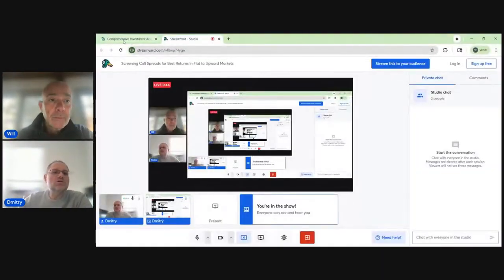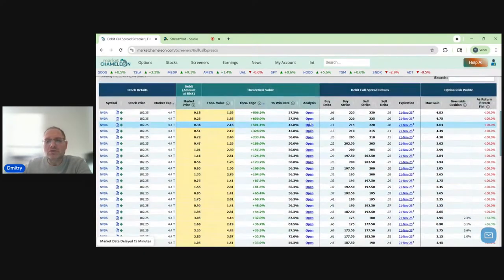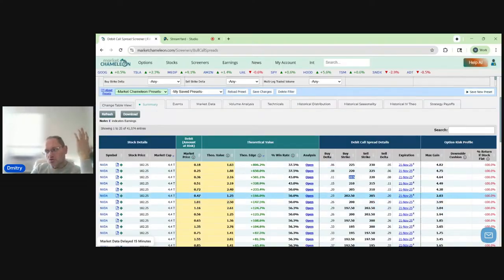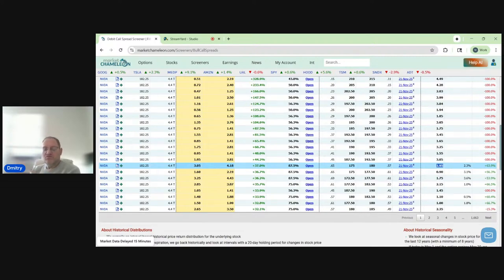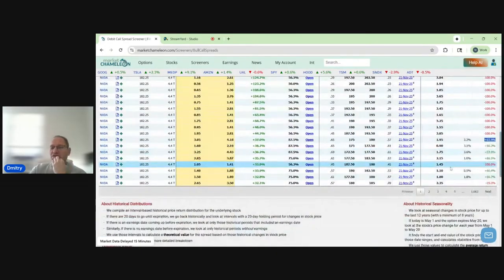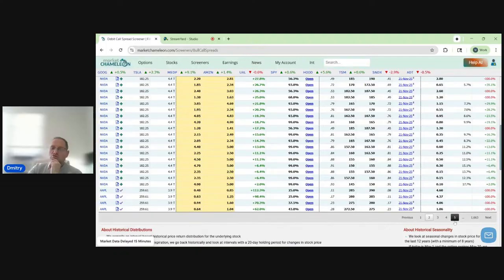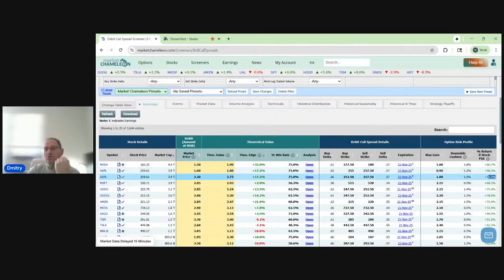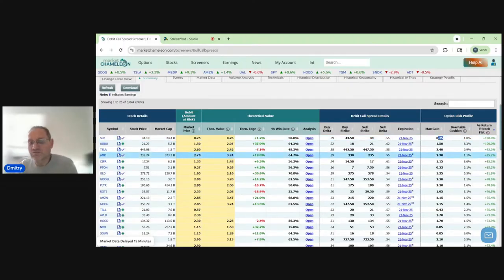Screening Call Spreads for Best Returns in Flat to Upward Markets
📈 Screening Call Spreads for High-Yield Opportunities | Market Chameleon Tutorial

In this video, you’ll learn how to use Market Chameleon’s Call Spread Screener to identify high-yield opportunities when a stock finishes flat or moves higher at expiration. Whether you’re looking to generate premium income or position for directional strength, this tutorial walks you through how to quickly filter, compare, and evaluate call spreads offering attractive reward-to-risk profiles.

We show you how to analyze market pricing, liquidity, implied volatility dynamics, and execution potential — giving you a structured way to uncover setups that fit your strategy.

✔️ How to filter for call spreads with strong potential returns
✔️ How to find favorable risk-reward setups based on market conditions
✔️ How pricing and liquidity impact execution quality
✔️ How implied volatility relationships can signal opportunity
✔️ How to evaluate call spreads when expecting flat to upward stock movement

Whether you’re building a watchlist or looking for consistent premium-based strategies, this tool helps you sort through the noise and focus on high-value setups.